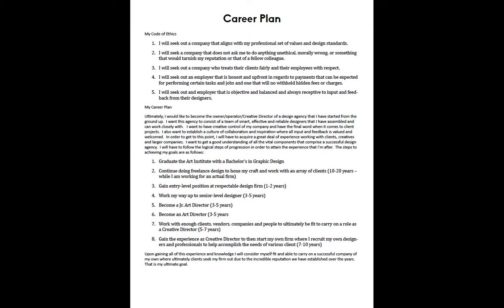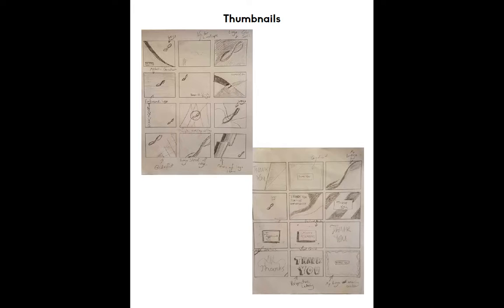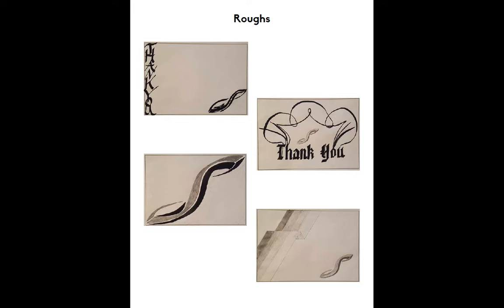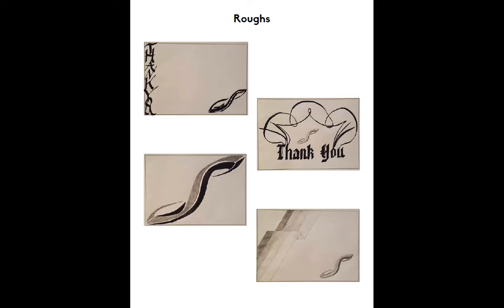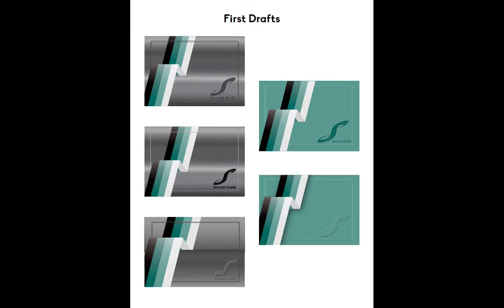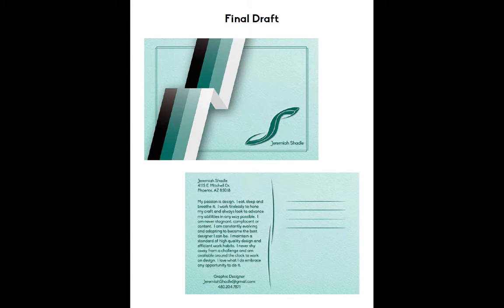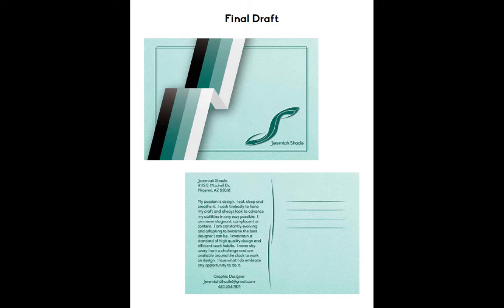Business of Graphic Design Presentation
Screen captured final presentation for Business of Graphic Design course.